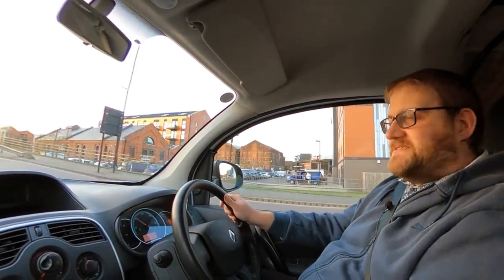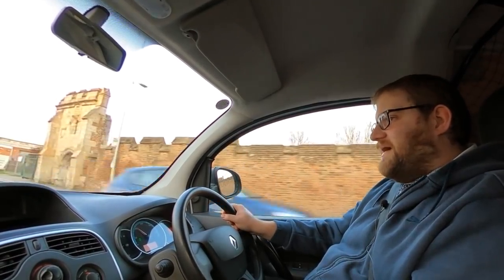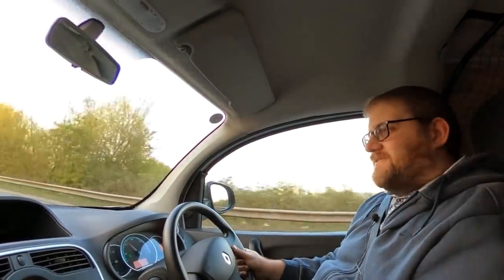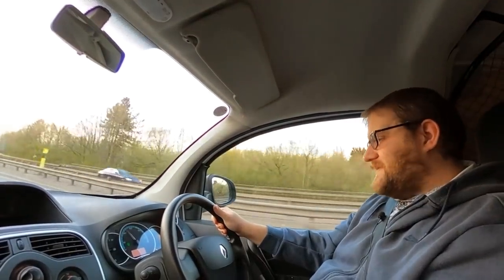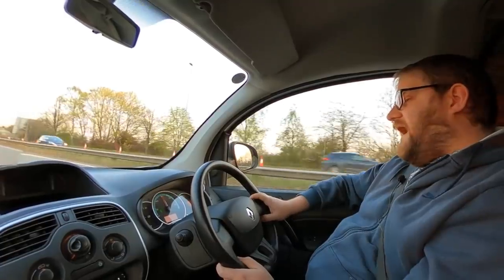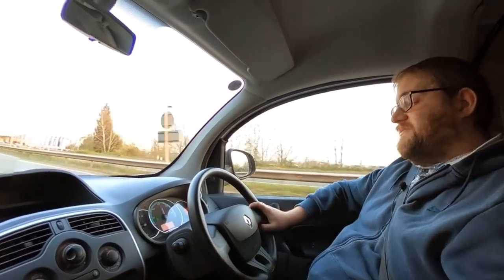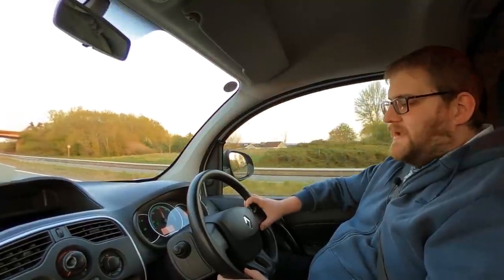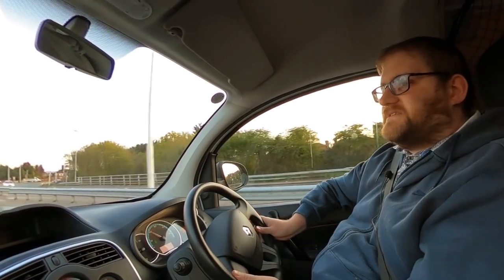My 8 year old electric van will never have a MOT - here's why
A lot of people have asked about the MOT exempt status of this 2013 Renault Kangoo ZE - I explain a bit about it and also talk about your feedback on the broken heater from the last video!

Type 2 to Type 2 charging cable (Amazon)